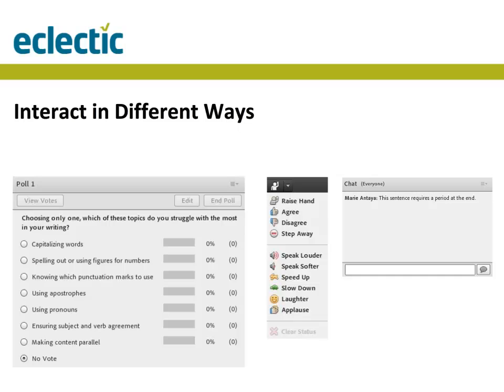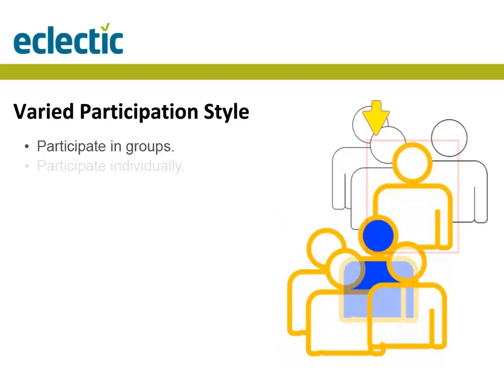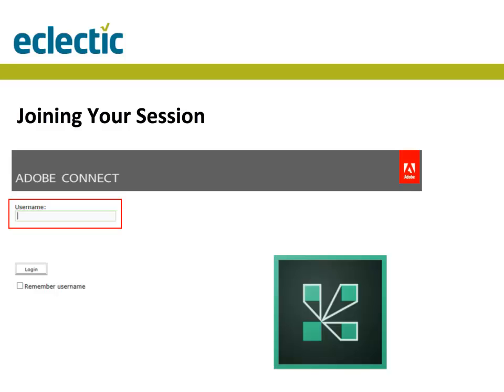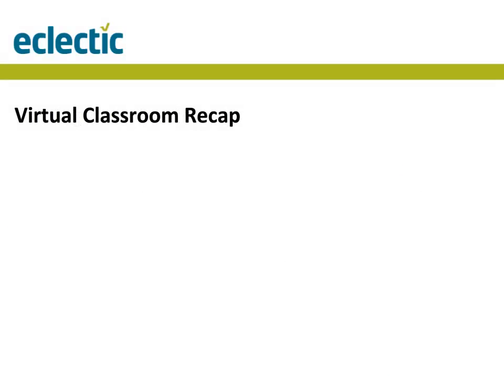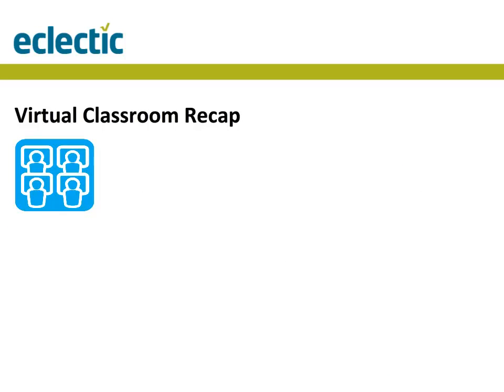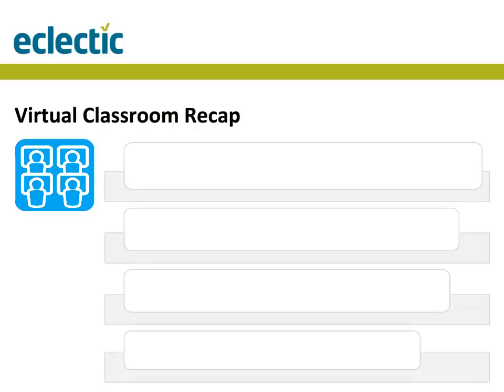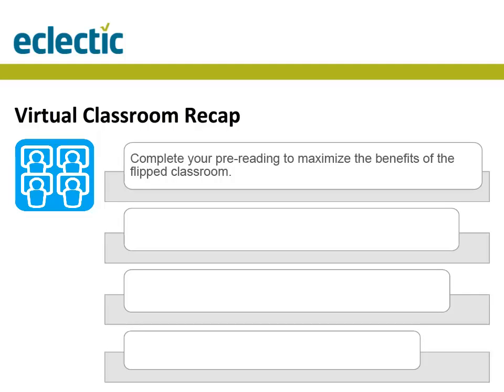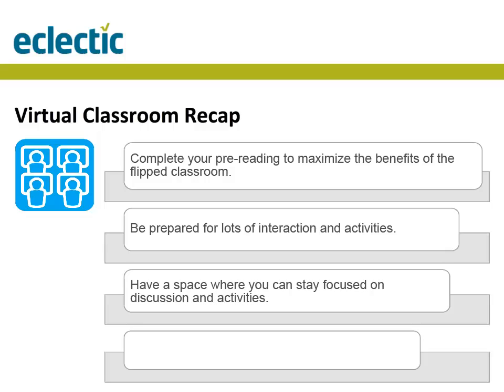Introducing Eclectic's Virtual Classroom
Here is a detailed explanation of our virtual classroom experience. All participants are recommended to view the entire video.